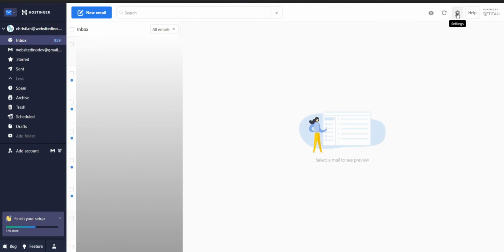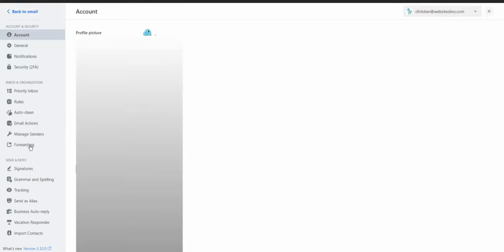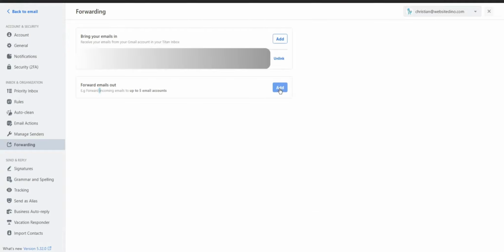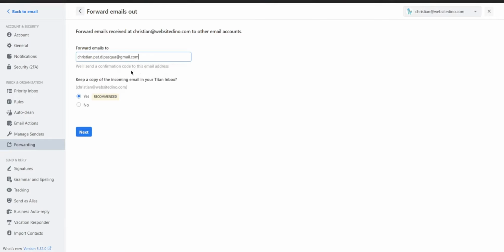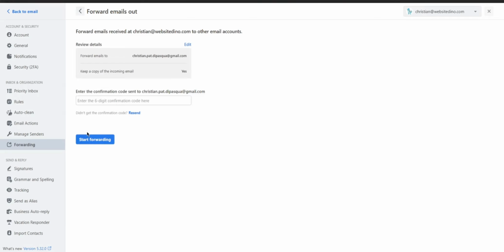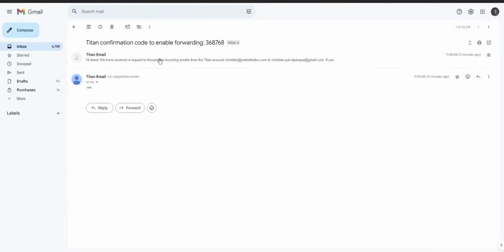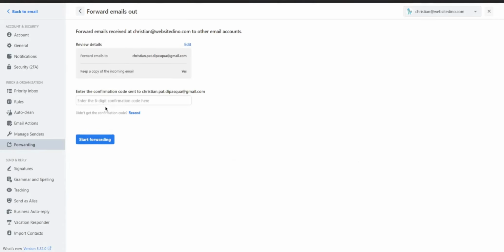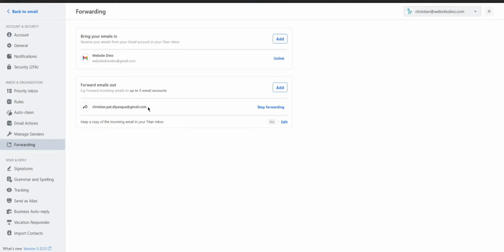How to Set Up Email Forwarding in Titan Mail Step by Step Tutorial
Learn how to automatically forward emails from your old Titan Mail account to a new one in just a few minutes.

In this tutorial, I’ll walk you through how to:

1. Log in to Titan Mail

2. Access your forwarding settings

3. Add up to 5 forwarding addresses

4. Confirm your email forwarding request

5. Verify that forwarding is active

Presented By Websitedino.com